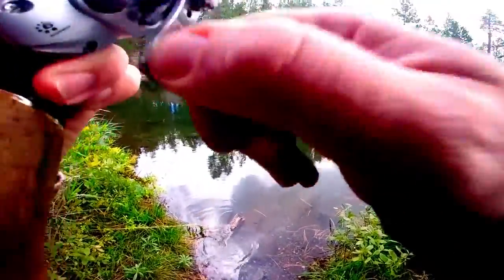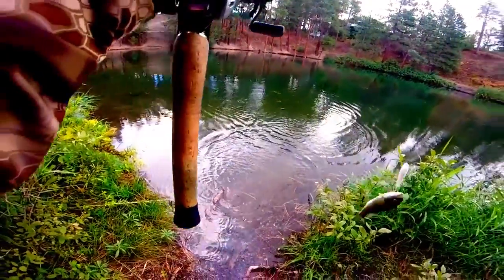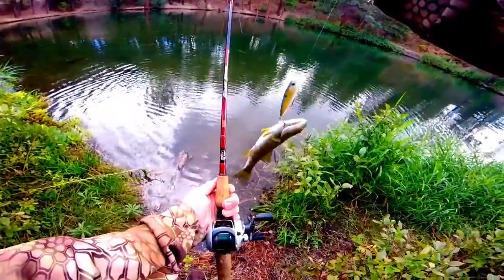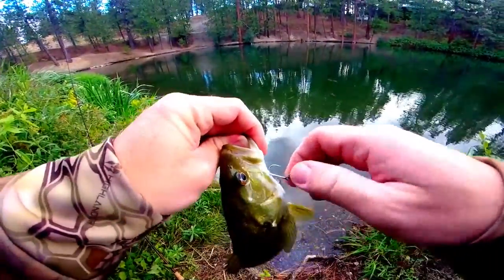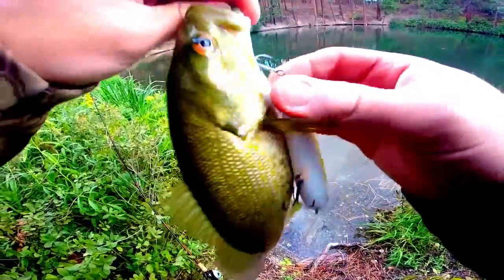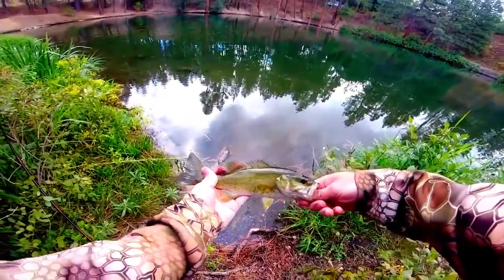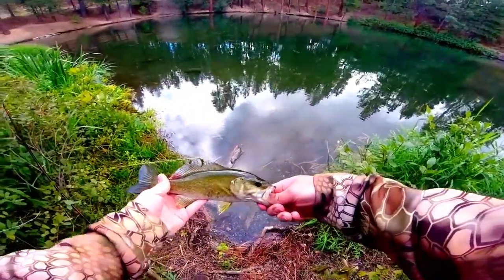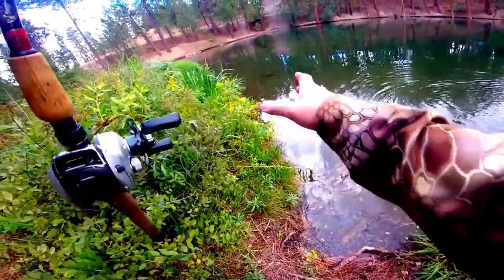Saturday Bass Fishing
Going out spook fishing this morning @ Black Bay Park in Post Falls, Idaho

Gear Used In This Video:

7' Bass Pro Shops Bionic Blade Medium Heavy Baitcasting Rod

Abu Garcia Baitcaster Silvermax Reel

Filmed at: Blackbay Park in Post Falls, Idaho